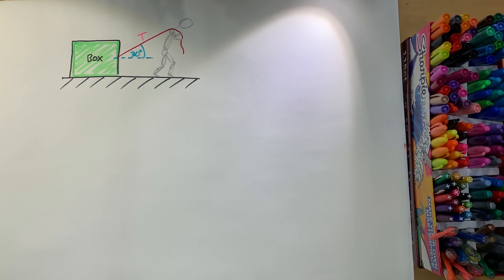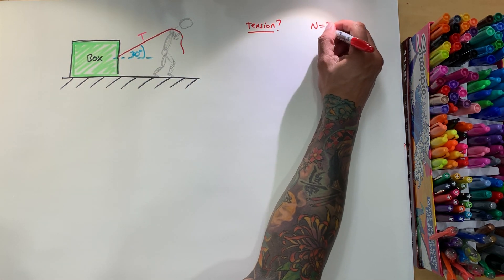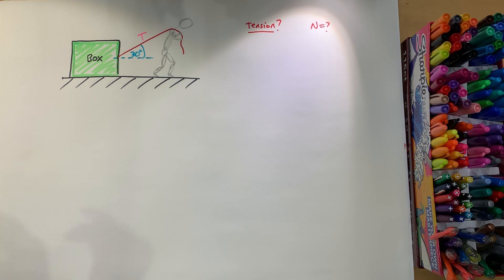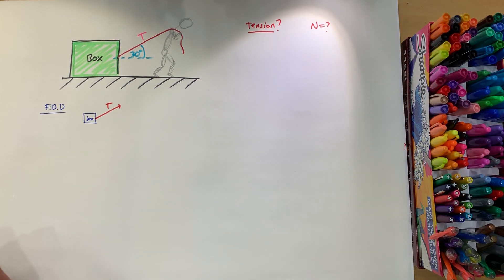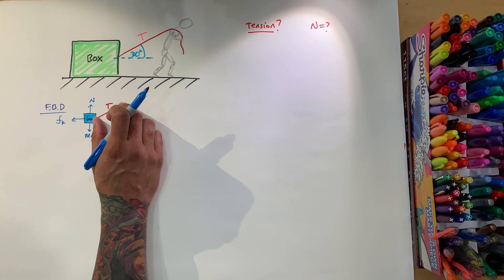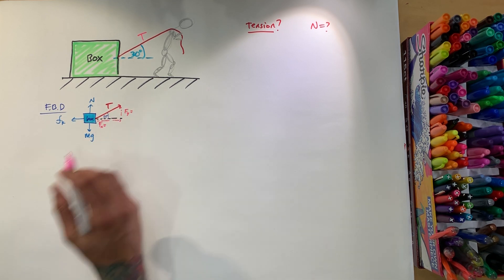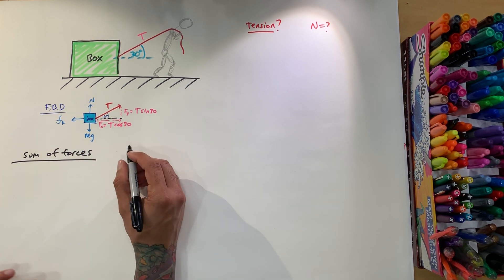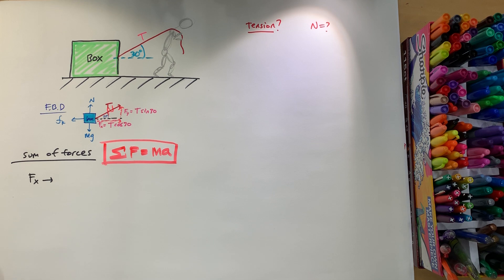PHYSICS 1- FORCE COMPONENTS, finding TENSION in rope